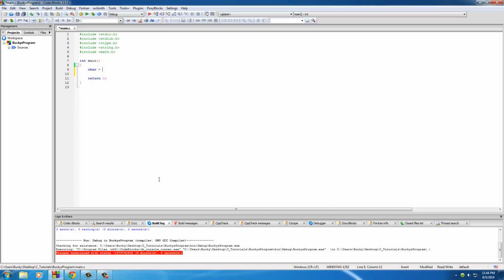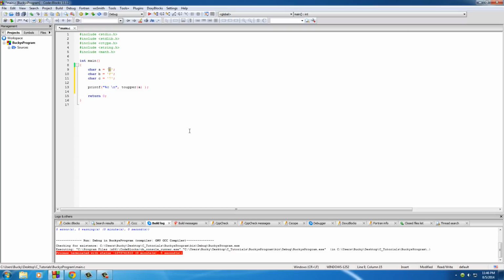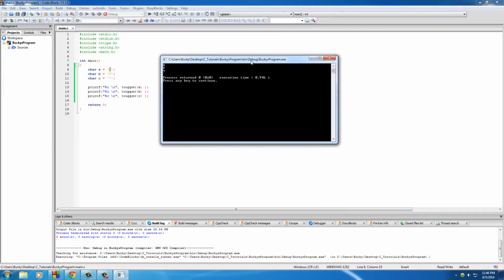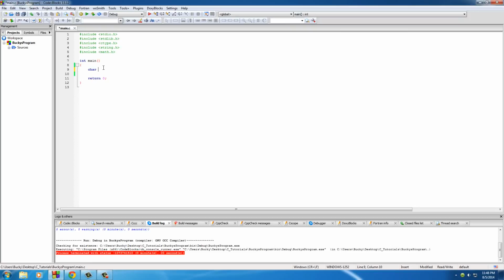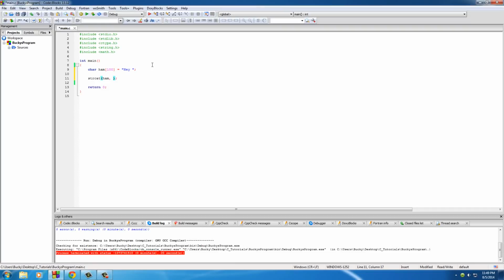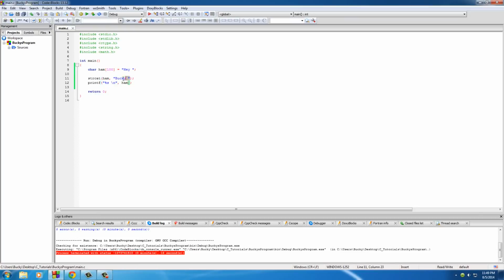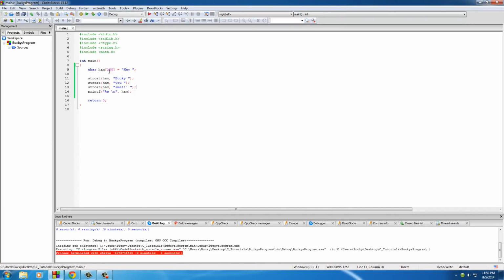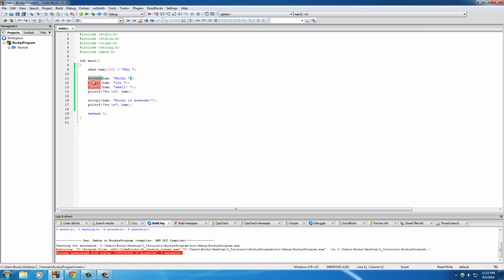C Programming Tutorial 34 strcat and strcpy